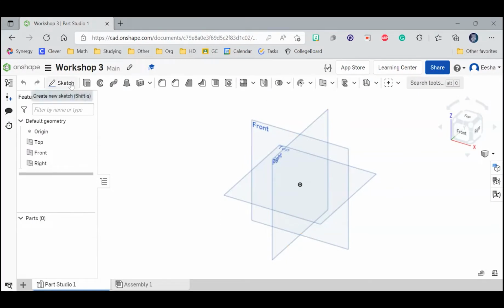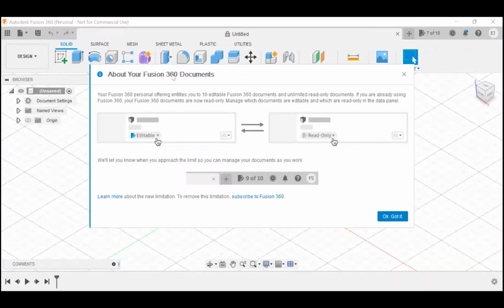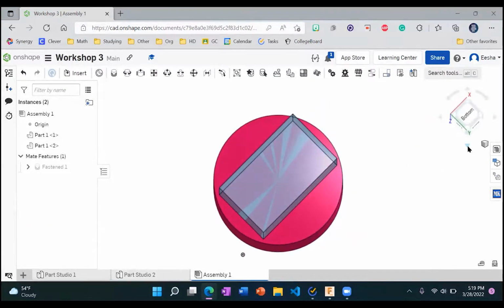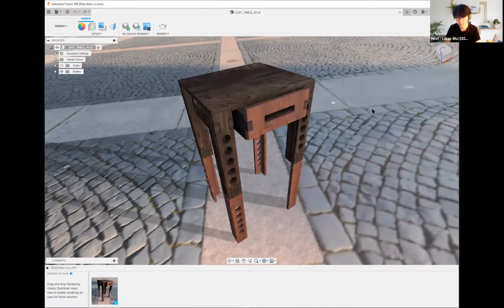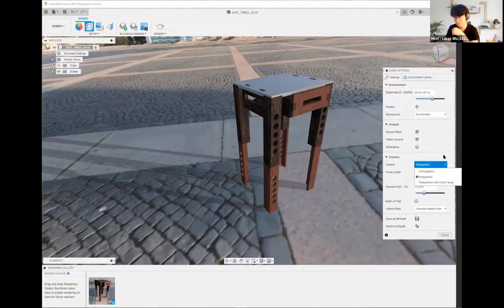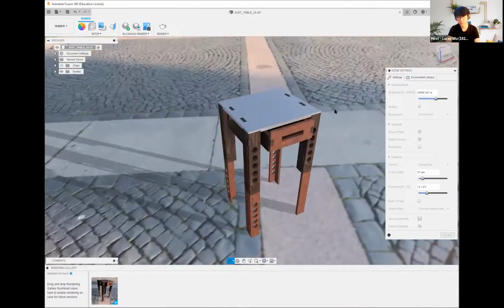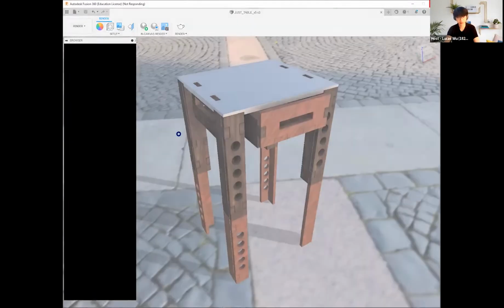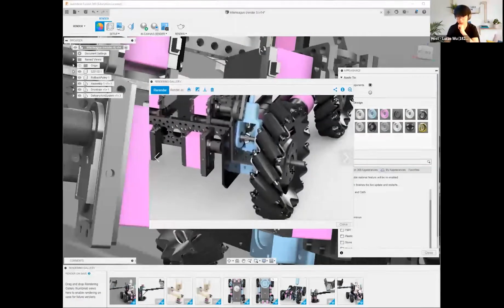CADTable Workshop #3: Rendering Parts in Onshape & Fusion 360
Learn how to render parts in computer-aided design software.